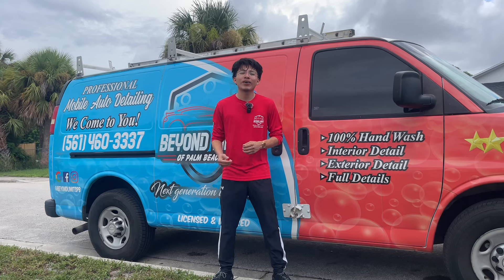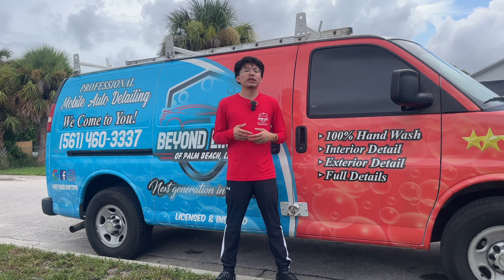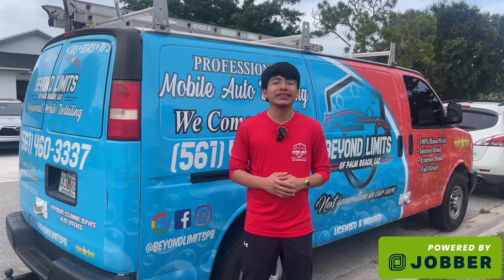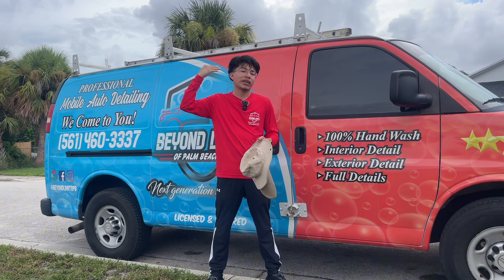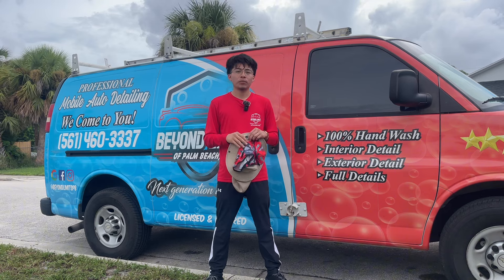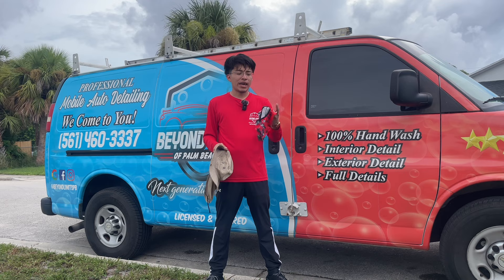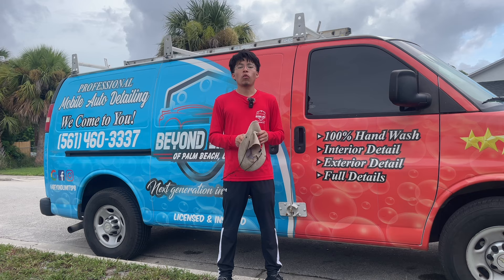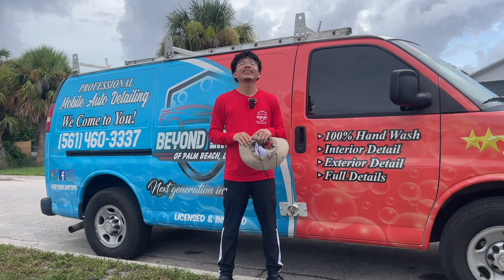How To Properly Detail In The Summers Heat - Detailing Beyond Limits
In this video, I show you how to better take care of yourself when detailing out in direct sunlight. ENJOY!!

Due to factors beyond my control, I cannot guarantee against improper use of the information I share in my videos. (DetailingBeyondLimits) assumes no liability for property damage or injury incurred as a result of any of the information contained in this video. Use this information at your own risk. Any injury, damage, or loss that may result from improper use of these tools, equipment, or from the information contained in this video is the sole responsibility of the user and not (DetailingBeyondLimits) or any business affiliated to (DetailingBeyondLimits).